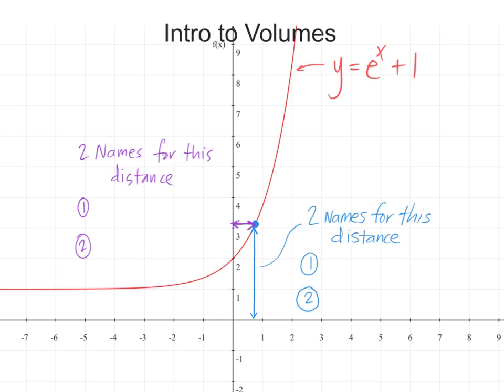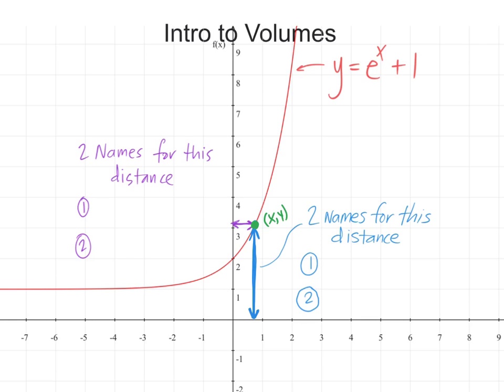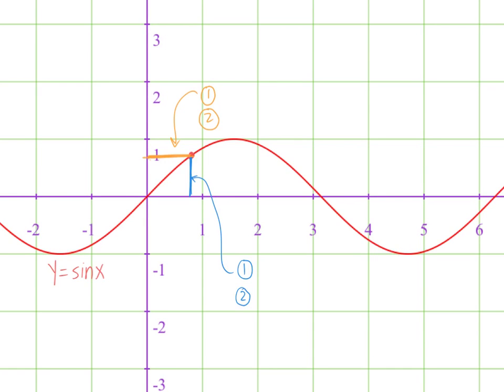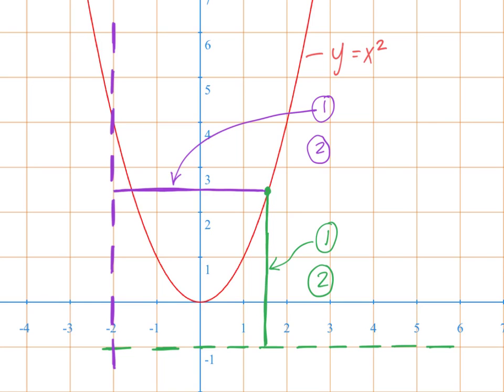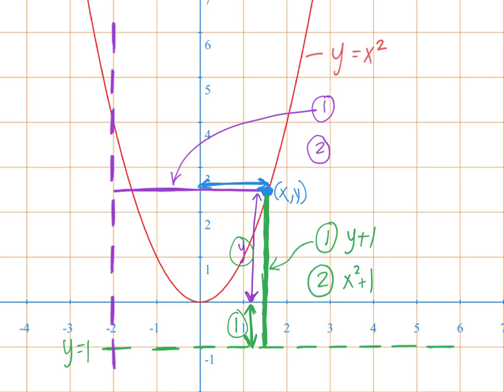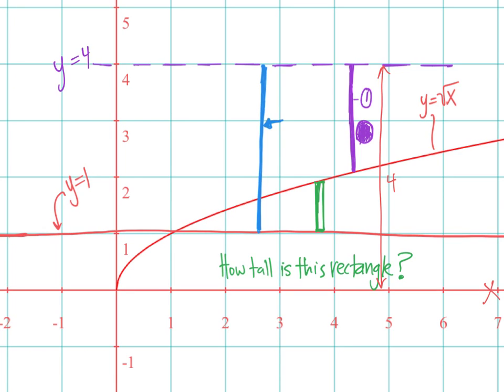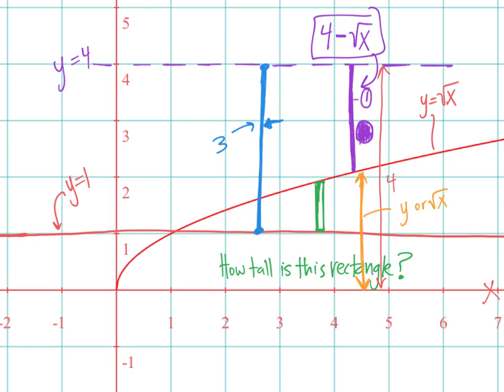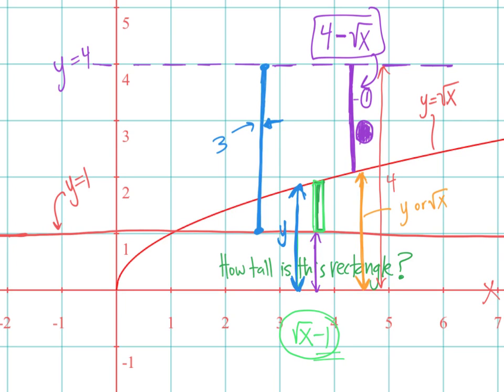intro to volume naming distances